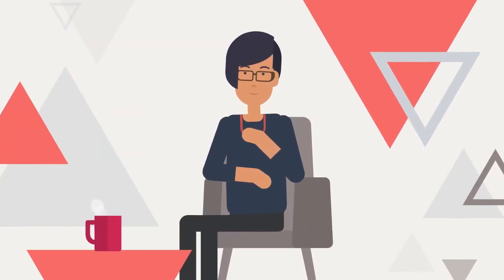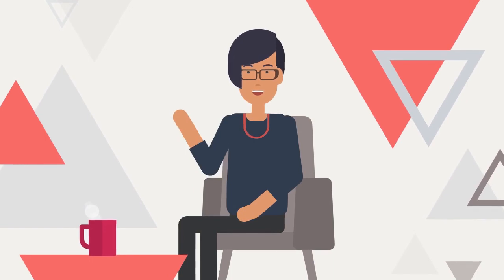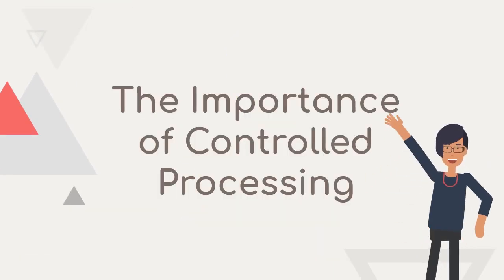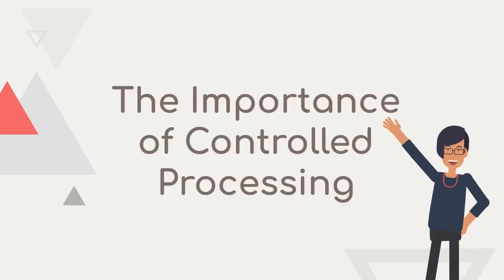Controlled Processing In Psychology: Explained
Controlled processing is a concept in psychology that refers to the cognitive processes and mental activities that require conscious effort, attention, and deliberate thought.